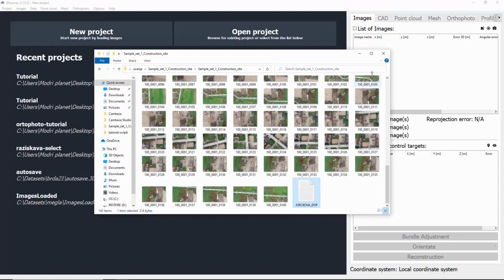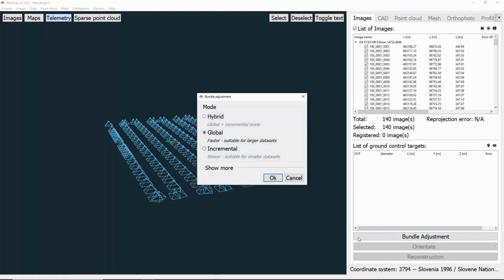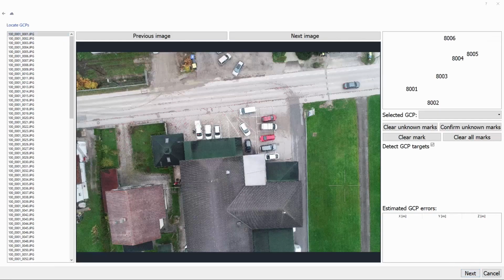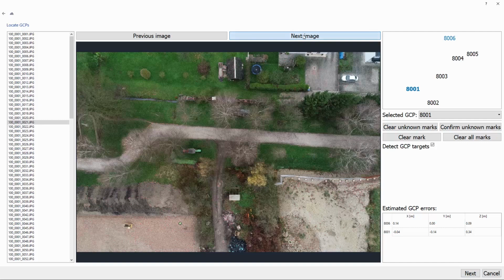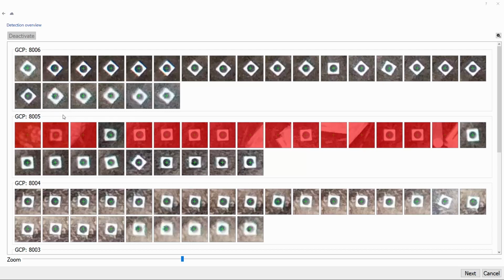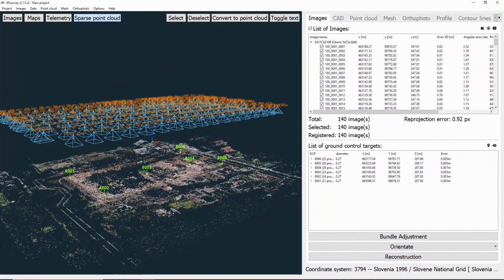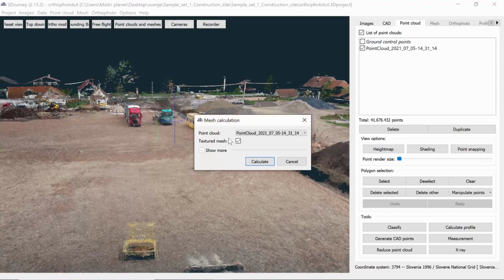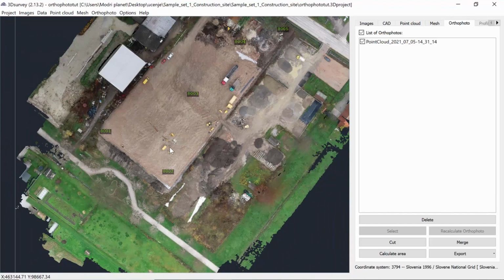Tutorial 25 Basic workflow from images to orthophoto 3Dsurvey tutorial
In this video, we will be showing you a basic 3Dsurvey workflow from images to orthophoto. From importing images from UAV, orientation and reconstruction, creating 3D mesh and at the end of the process true orthophoto.

3Dsurvey - By surveyors for surveyors